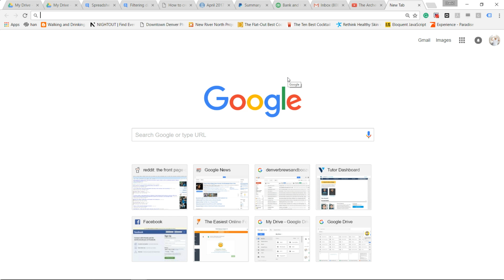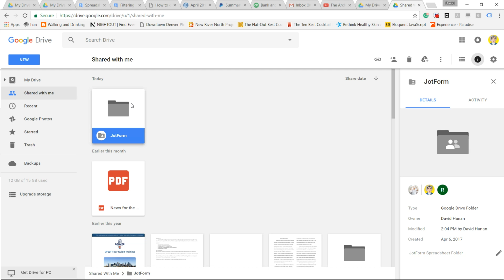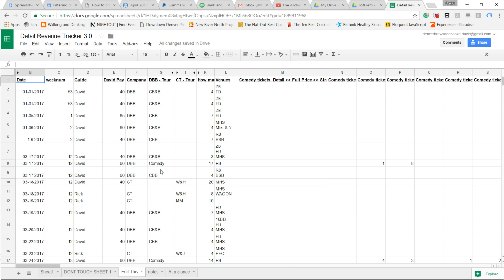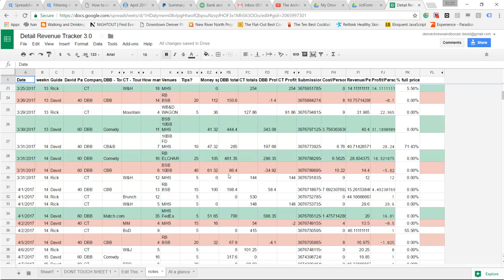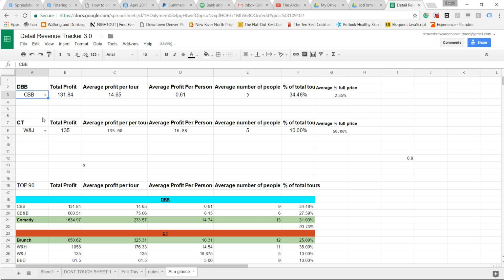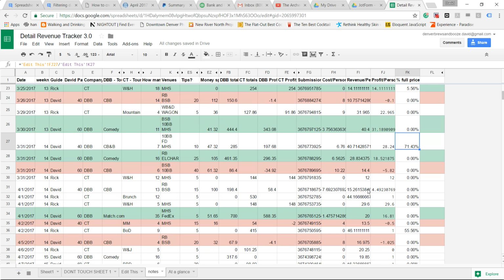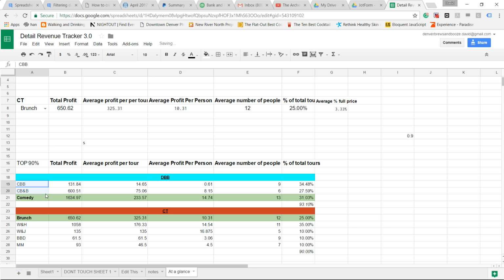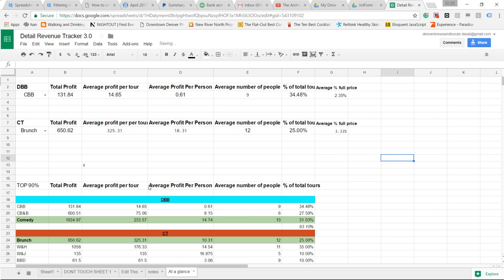How to use At A Glance Tracker 3.0